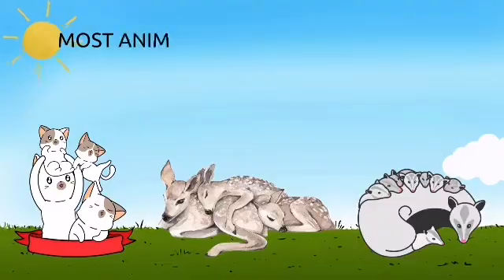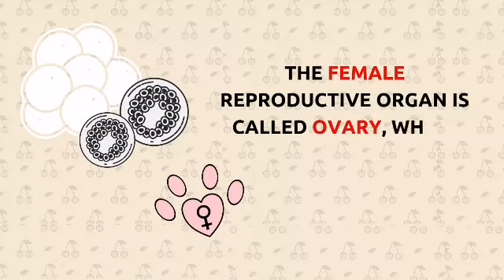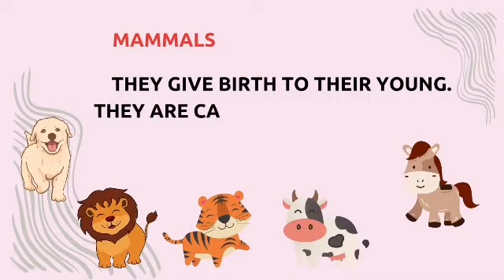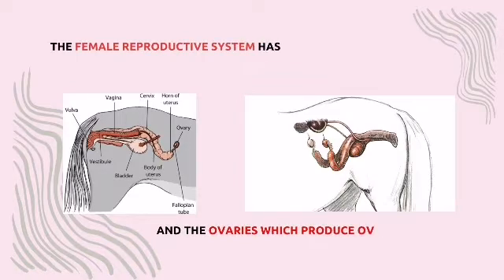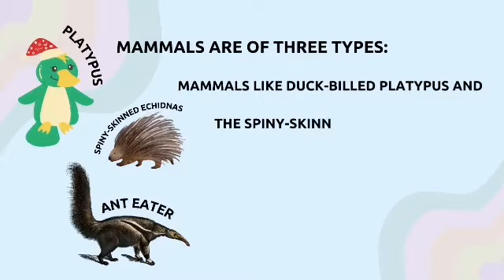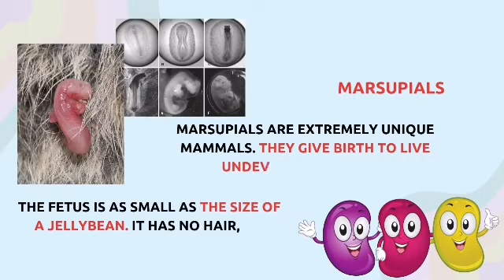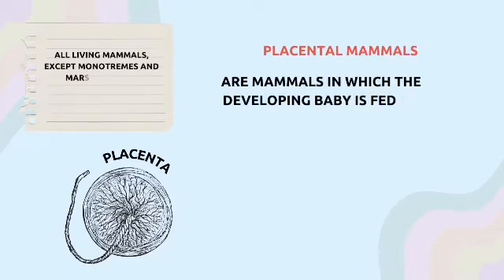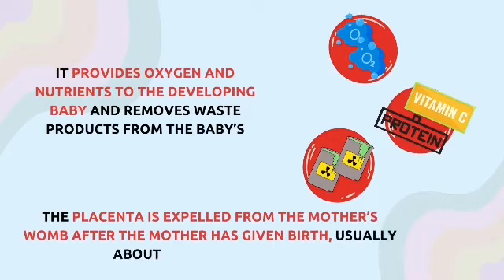Animals Reproduction-How Mammals Reproduce/Types of Mammals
Animals like humans reproduce sexually. Mammals are vertebrate animals that have different ways of reproduction. These three types of mammals are MONOTREMES (egg-laying mammals), MARSUPIALS (pouched mammals), and PLACENTALS (placental mammals).